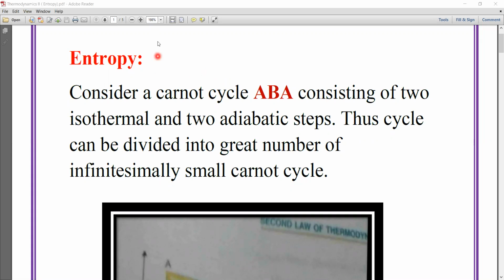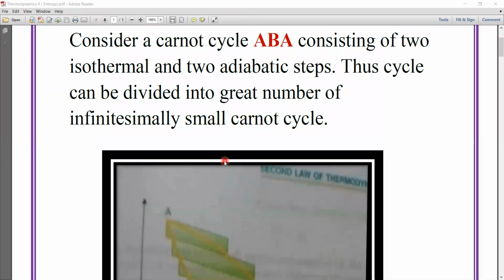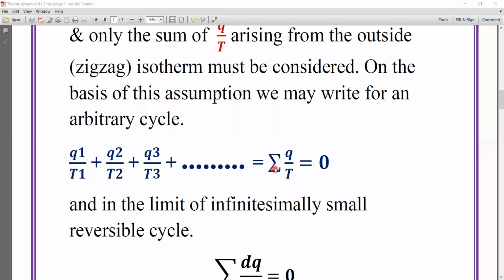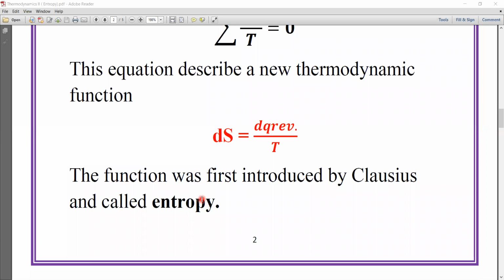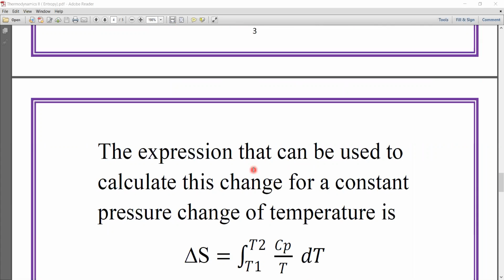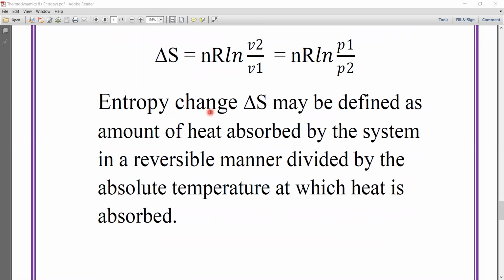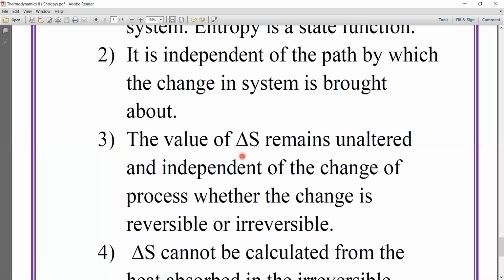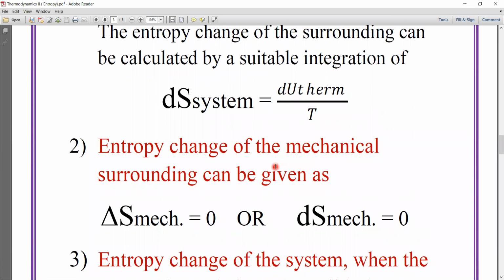Thermodynamics - II (Part 6 )